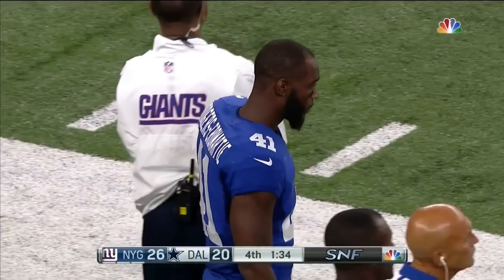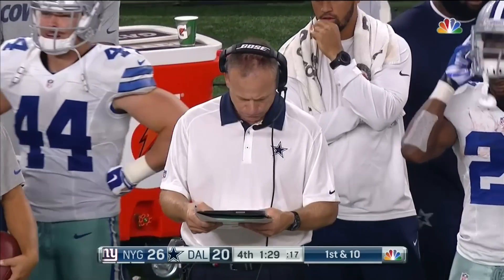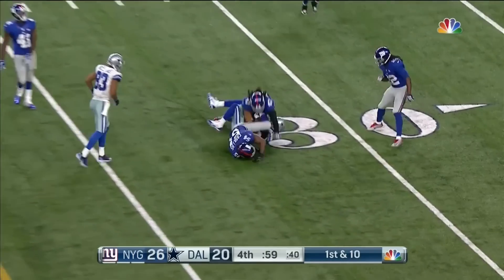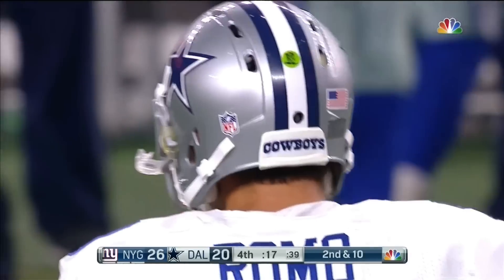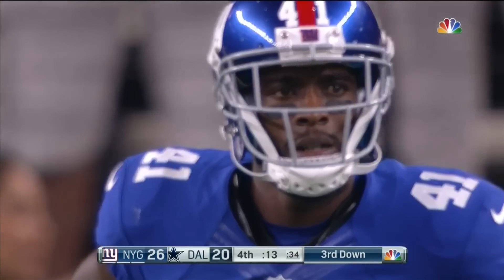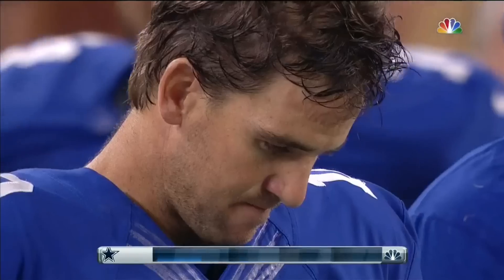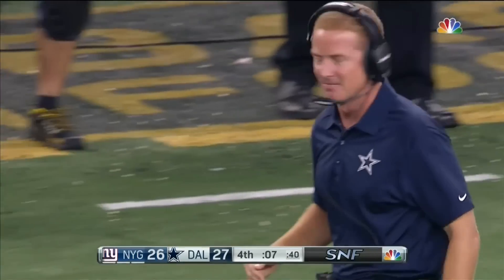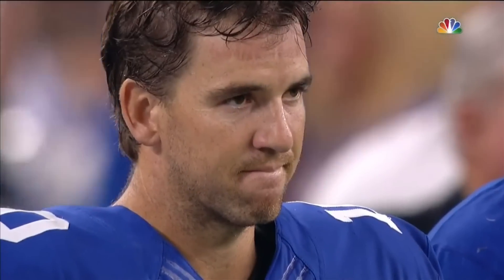Dallas Cowboys final drive vs NY Giants - 09/13/2015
Tony Romo leads the Cowboys on a game winning drive in this 2015 opener.